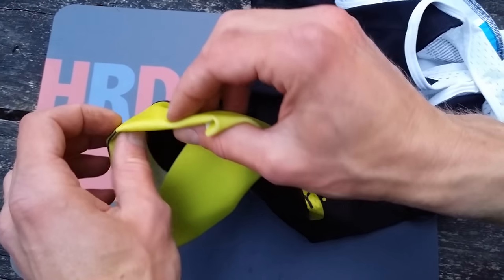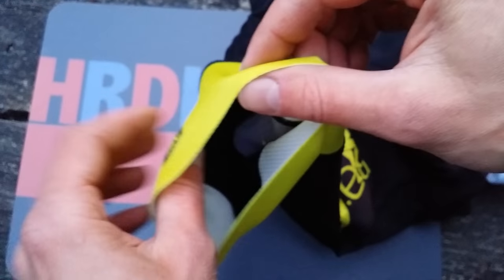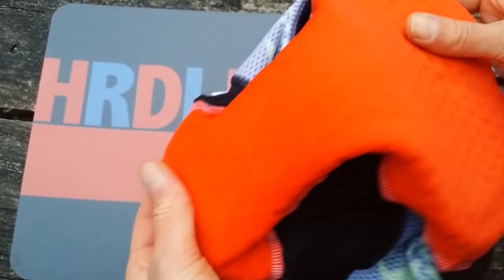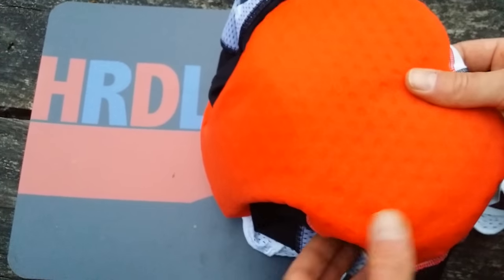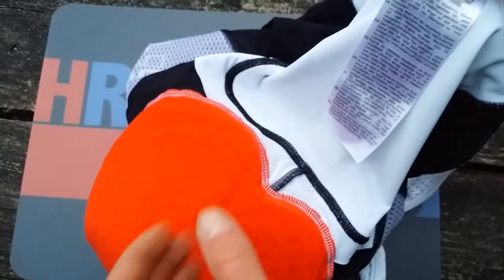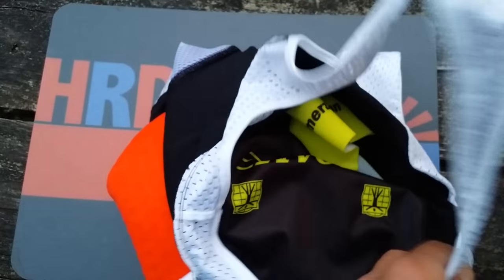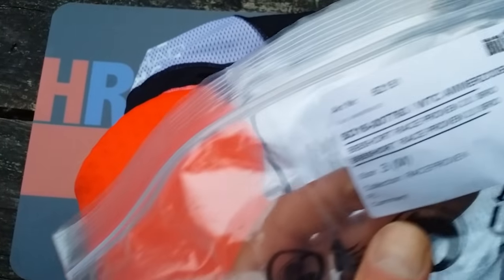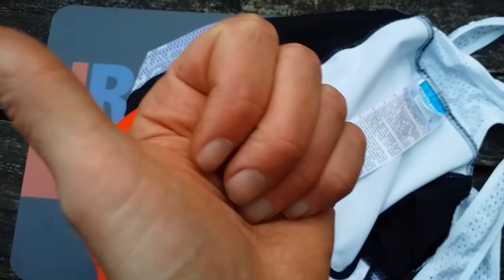Bibshort Bioracer Review! Race Proven Sirio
ontdek alles over Bibshort Bioracer Review! Race Proven Sirio